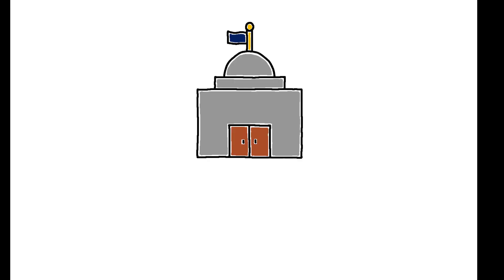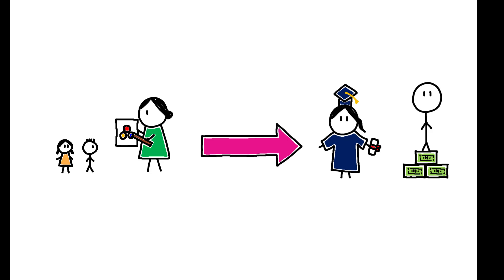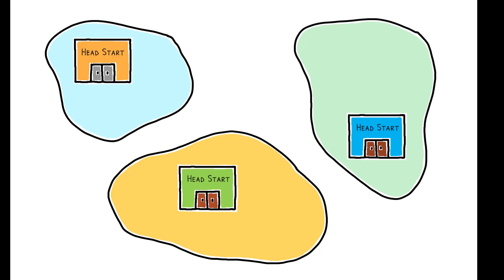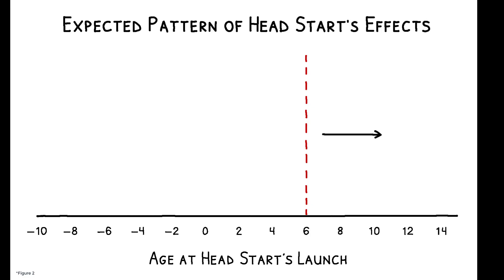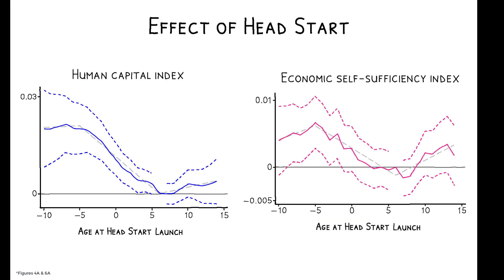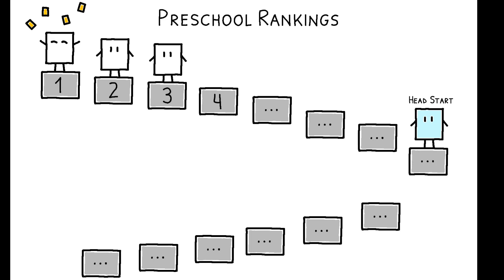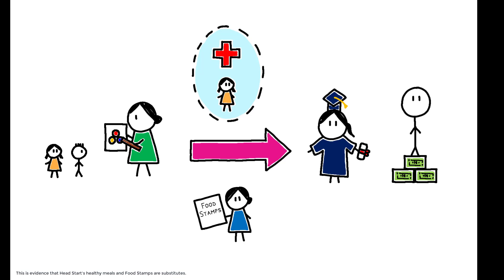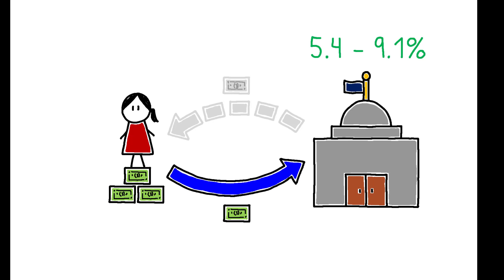The Long-Run Benefits of Public Preschool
Martha J. Bailey, Shuqiao Sun, Brenden Timpe. 2021. “Prep School for Poor Kids: The Long-Run Impacts of Head Start on Human Capital and Economic Self-Sufficiency.” American Economic Review 111 (12): 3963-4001.

In 1965, the U.S. launched an experiment in providing widespread public preschool. Has the program delivered on its promise to reduce poverty?